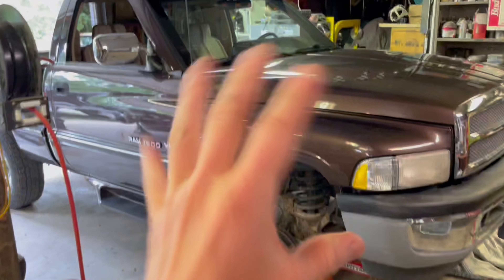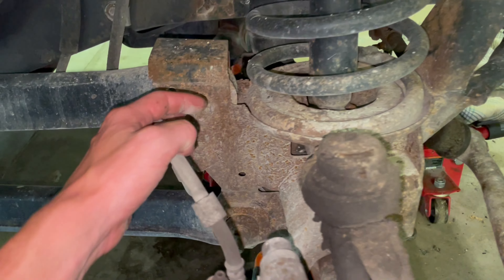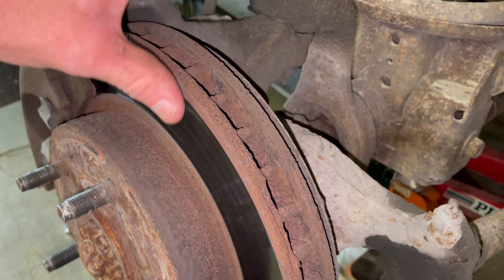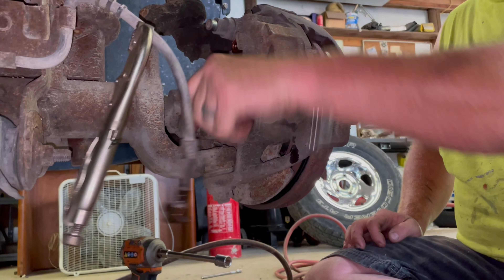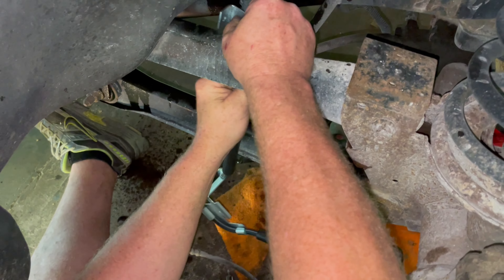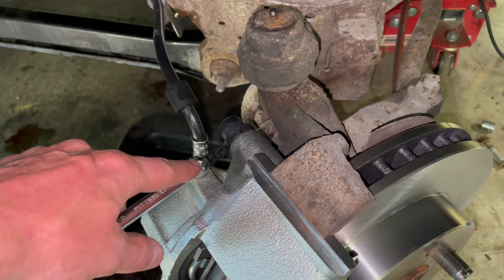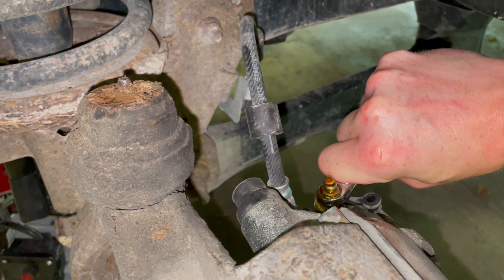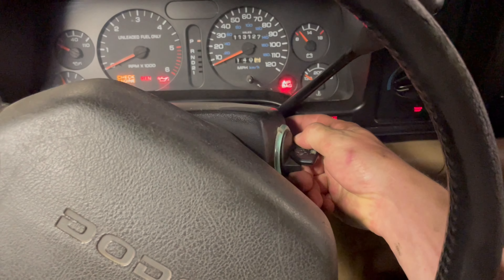2nd gen Dodge Ram 1500 Common Issues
Is your 2nd gen Dodge jerking to one side when stopping? Feeling underpowered? Or even riding rough? Today we will be showing you the fix!